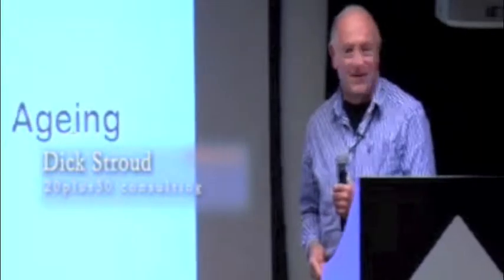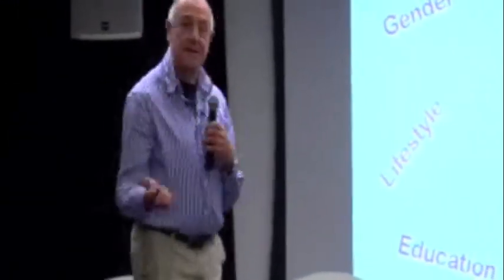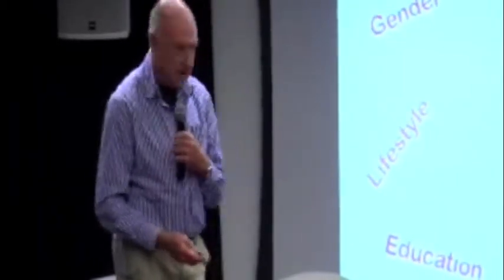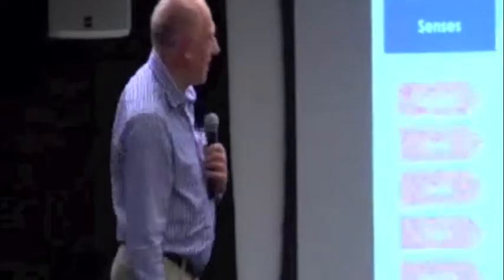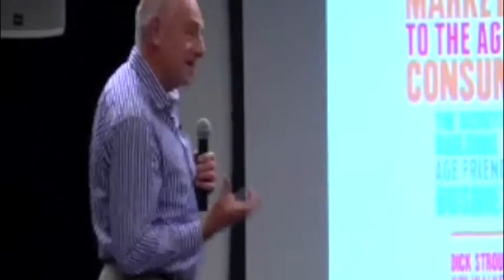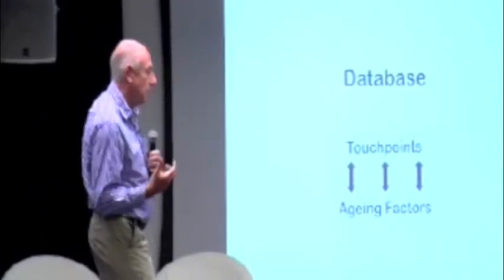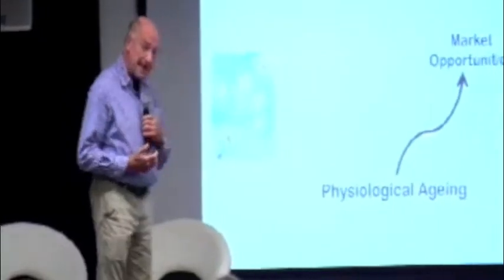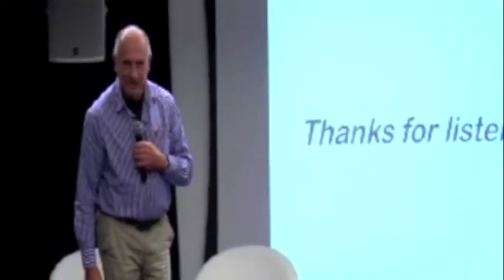Dick Stroud, 20plus30 @ Aging2.0 | London - Nov 22, 2012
Dick Stroud's latest book, Marketing to the Ageing Consumer, is the first book that explores the implications and opportunities created by the physical aging of consumers. He is the founder and MD of the marketing consultancy 20plus30 that works exclusively in understanding and targeting the older population. 20plus30 distributes a software toolset that enables companies to evaluate the effectiveness of their marketing touchpoints to respond to the changing needs of older consumers resulting from physiological aging. The primary markets for the software are consultancies and large multinational companies. In addition, the company provides marketing consultancy to companies wanting to improve their effectiveness in the older market. Dick's early career was in IT, working for IBM and PA Management Consultants. He is the author of the marketing textbook, The 50-Plus Market and Internet Strategies, the leading textbook in digital business theory. In addition to consulting, Dick was a visiting lecturer at the London Business School.